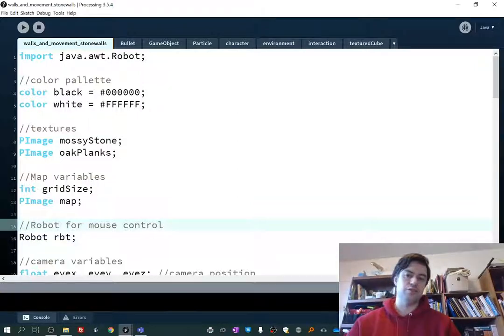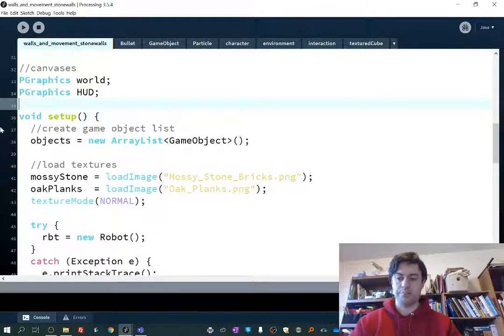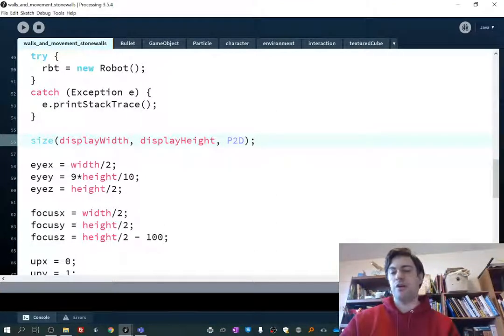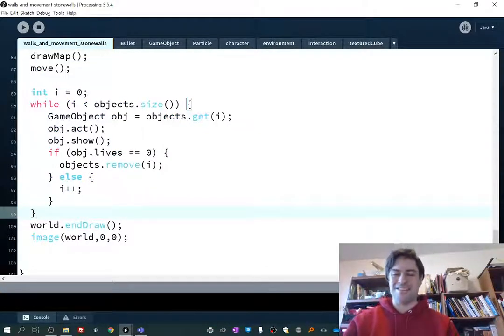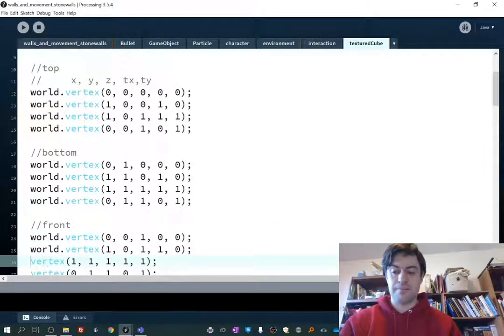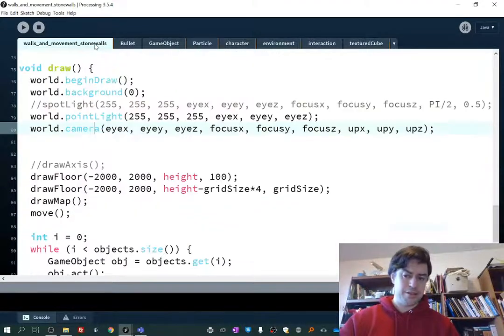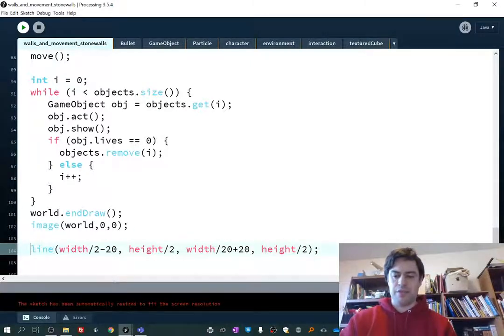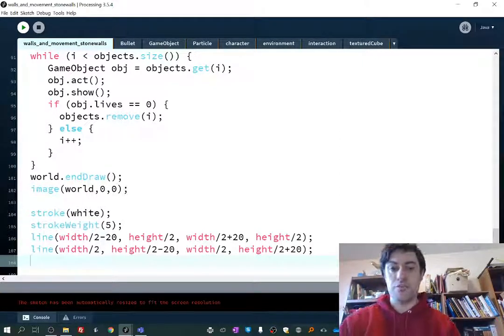Prog 12 HUD 2 Putting the World Onto a Canvas